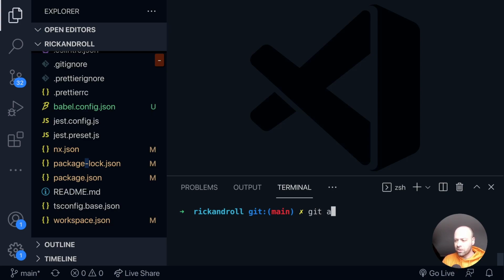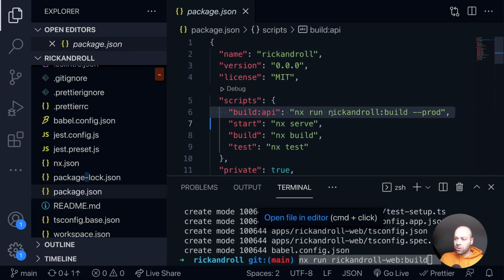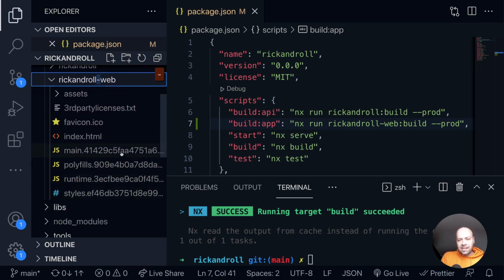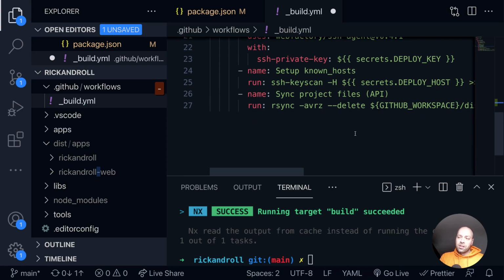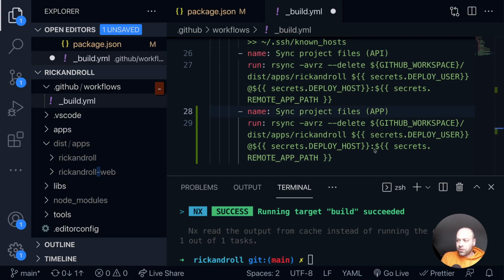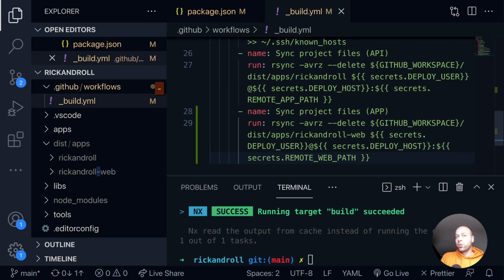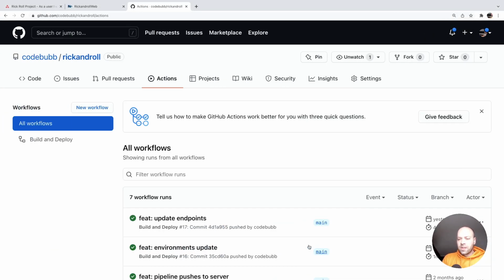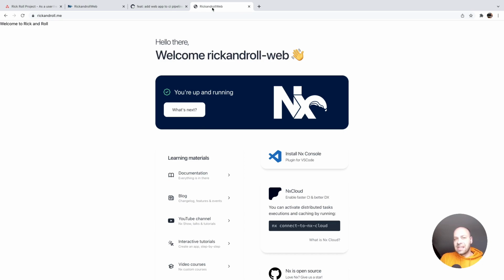DevTips Daily: Rick and Roll Project - Adding a frontend web app to the CI pipeline (GitHub Action)